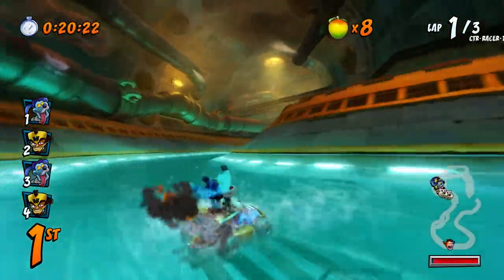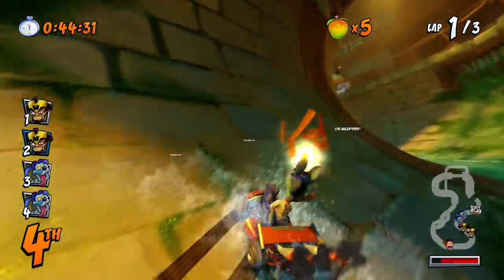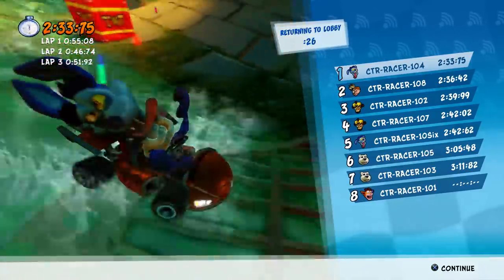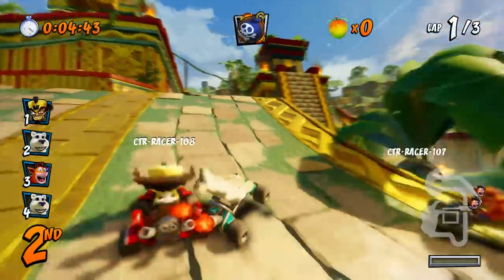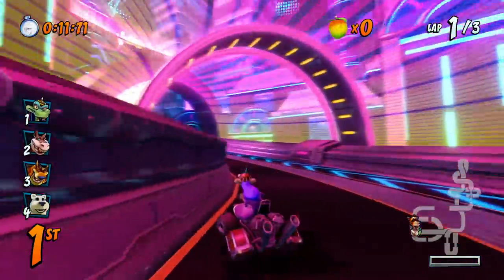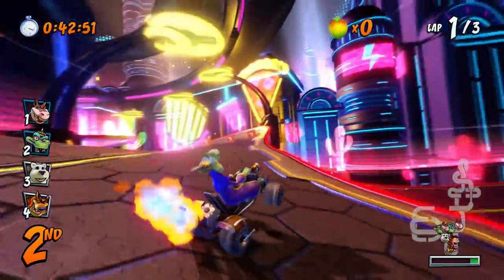Crash Team Racing Nitro Fueled Gameplay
An early look at gameplay of the upcoming Crash Team Racing Nitro Fueled. Please do ask if you have any questions about the game!

➡️️  Super GT
       Maidstone
       ME14 9WT

➡️️ 1 Year +
Jimmy Broadbent, Wolfykins, Taaha Siddiqui, Christian, Anirudh Shirsat,  Adeyemi Inniss, Robert Freitas

➡️️ 6 Months +
dibblr, Scott Billeck, King James, HyperJrive, RypeL, Scott Priest, Jody Williams

➡️️  1 Month +
ReaganLB, TheKie25, matt foster, Aegon 01, Jack Hemming, Raskal The Rabbit, Magneten 1, Reiko Satouin,  jesse gerenda, Tin Levis, HappyCamper 2, Chris Wilson, Renan Silva, James Walters, Shane Wende